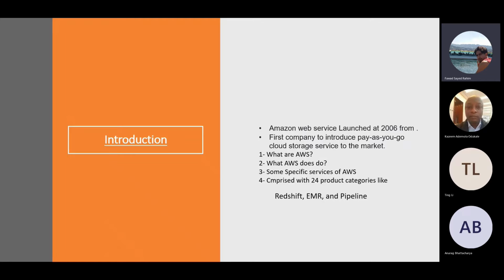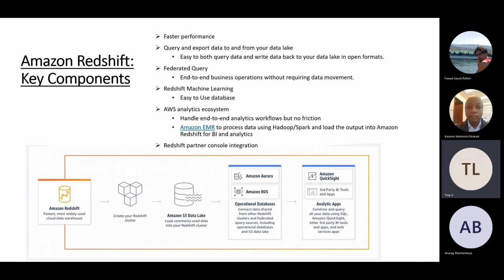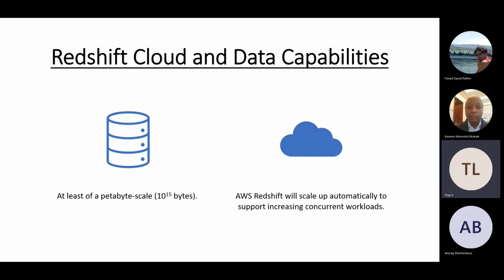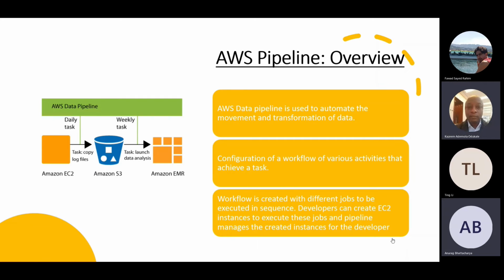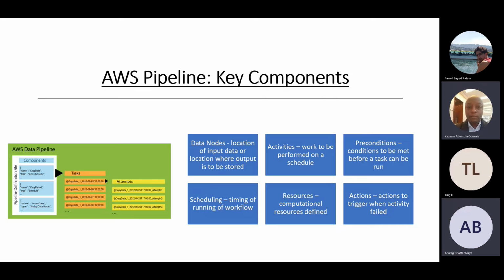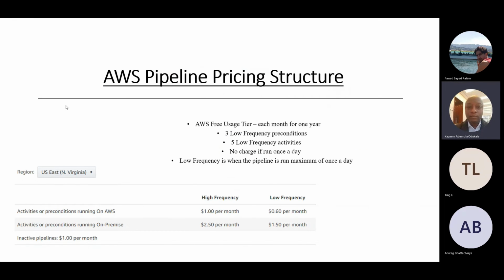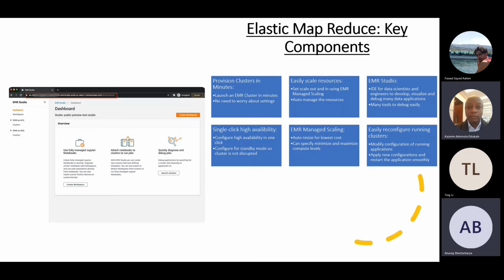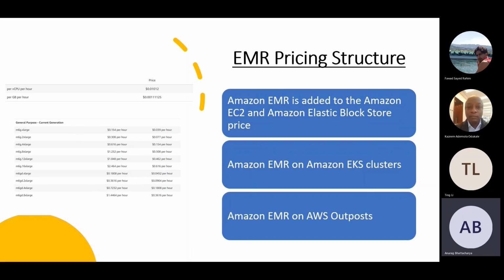COMP309-004 Group2 Group Assignment 1 Recording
Presentation about AWS: Redshift, Data Pipeline and Elastic Map Reduce (EMR)